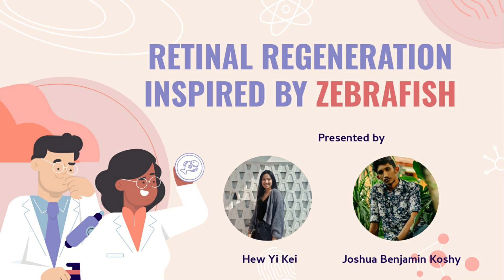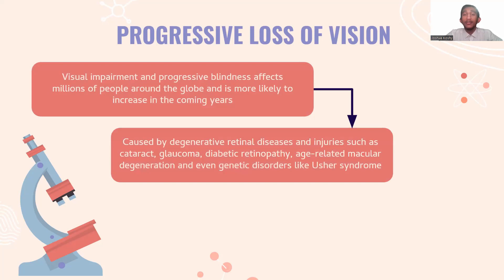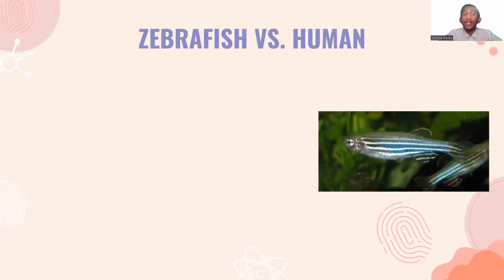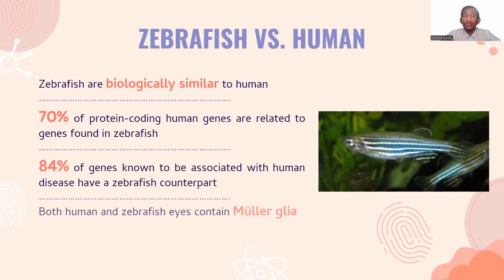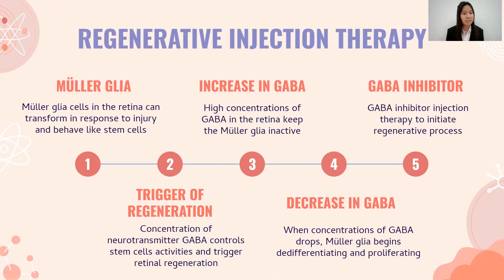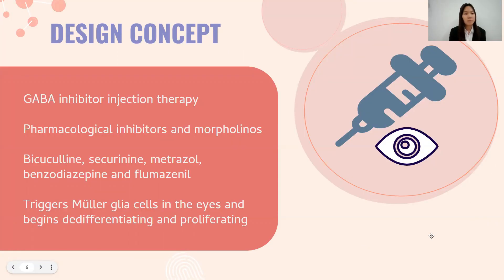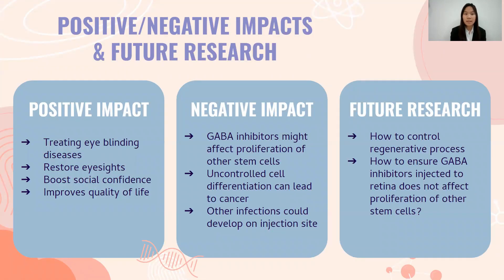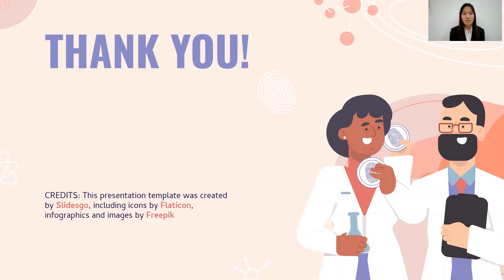Retinal Regeneration Inspired by Zebrafish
Engineering Biomimicry Ideas for Sustainability Challenge:
An idea presented by Hew Yi Kei & Joshua Benjamin Koshy